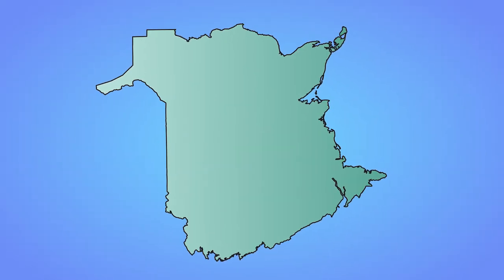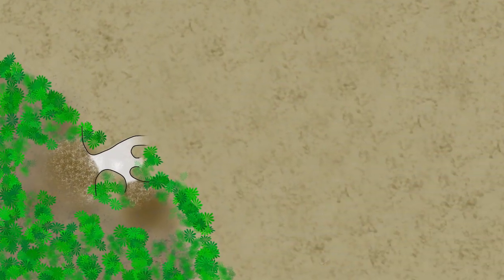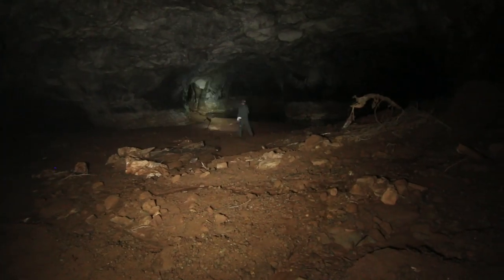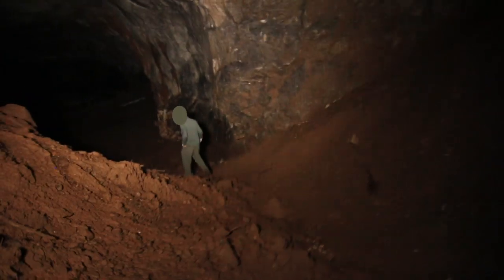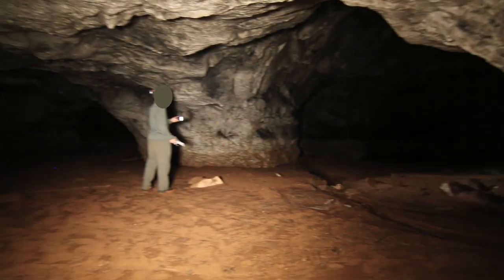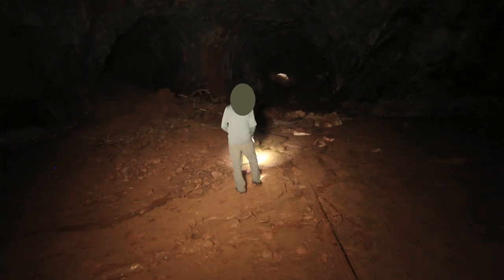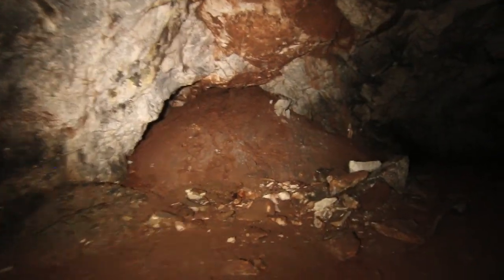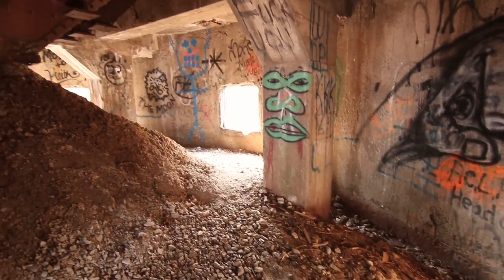Ep.35 The Abandoned HILLSBOROUGH Gypsum Mine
EPISODE 35:   This episode features an underground explore of the 100-150 year old HILLSBOROUGH Gypsum Mine, a well preserved classic room-and-pillar mine, well hidden in New Brunswick.  Includes Bonus Silo section!  (MORE INFO BELOW)

We are a group of Abandoned Mine explorers in Nova Scotia.  Abandoned Mine Hunting is somewhat of a cross between the hobby of urban exploration, caving (spelunking), and history enthusiast.

SPECIAL NOTE: While this type of exploration is almost always kilometers back in deep forest, it cannot always be guaranteed that the land we are hiking is public (Crown). These forgotten old mines/claims are almost always over 100 years old. It is also common that most mine workings have some kind of natural cave-in covering their mouth, after nearly a century of erosion. So some explores may involve preparation of clearing that cave-in, and/or dealing with letting spring water (flooding) out of the adits. These facts, along with the inherent danger of abandoned mines, force us to remain anonymous. We are responsible for our own risks & actions (not yours), but be clear we are not promoting this activity. Only showing you what we do. As with any typical Urban Exploration type channel, our faces and commentary will always be masked. If you are seeing an Episode, it means we are already weeks or month(s) finished with that site and never going back. The delay is intentional, as nothing shown here will be in realtime.